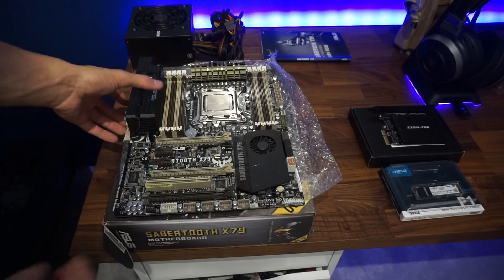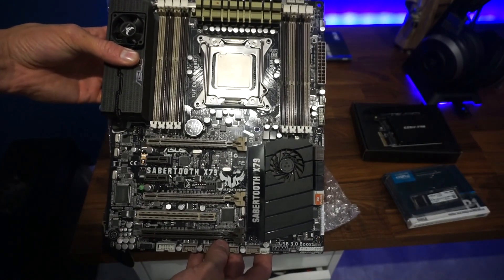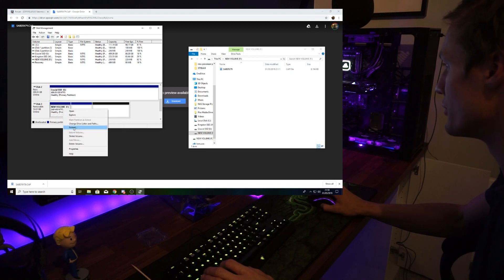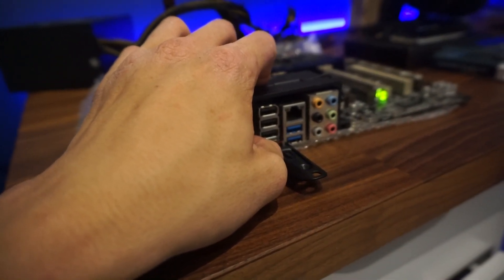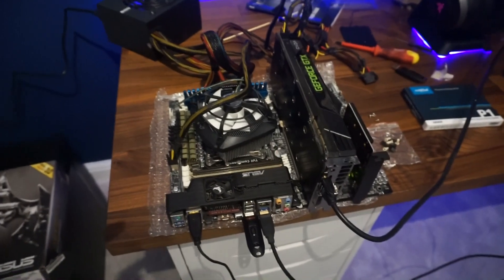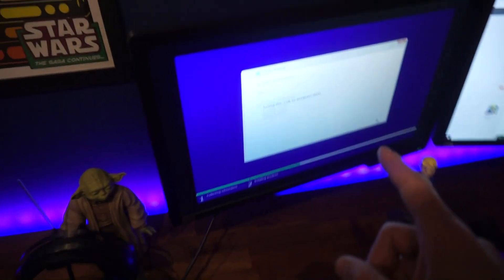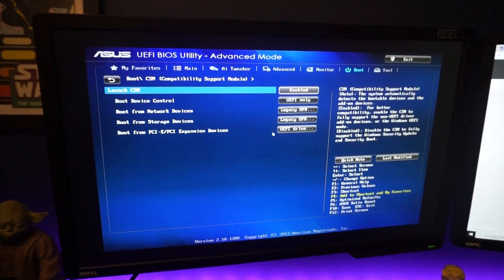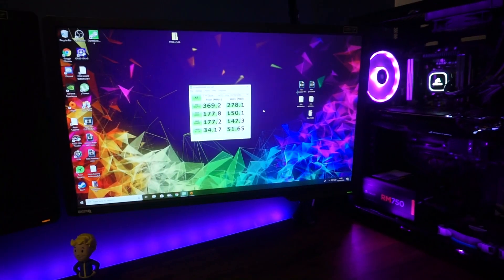X79 Sabertooth Bios MOD (Enable Bootable NvME M.2 SSD)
GameOnIntel X79 Revisiting my X&9 platform and performing a BIOS mod to enable bootable NvME m.2 SSD. Originally the x79 chipset supported this feature but was not implemented.